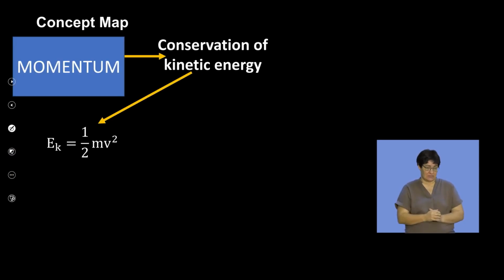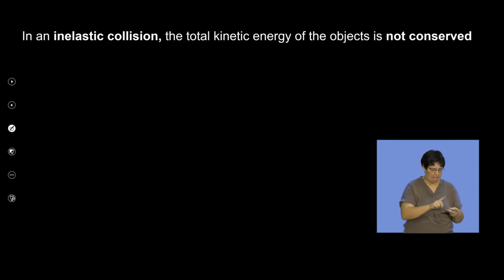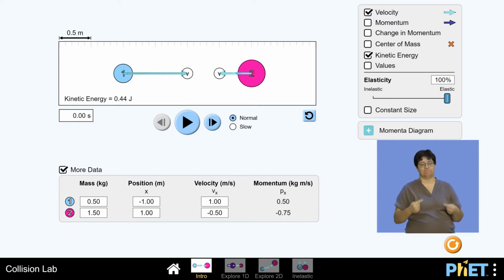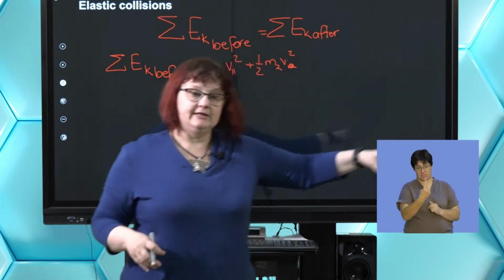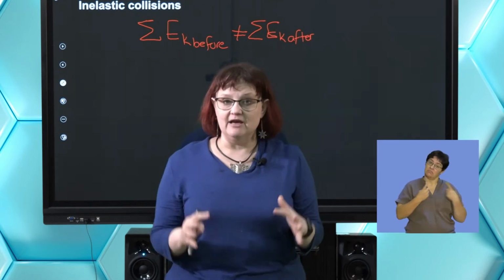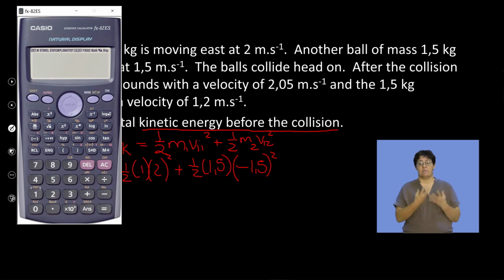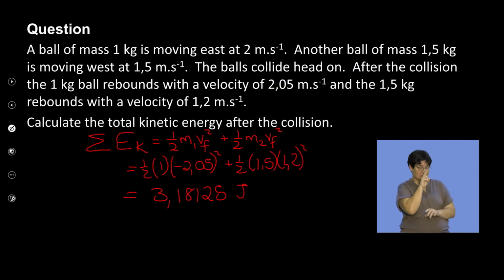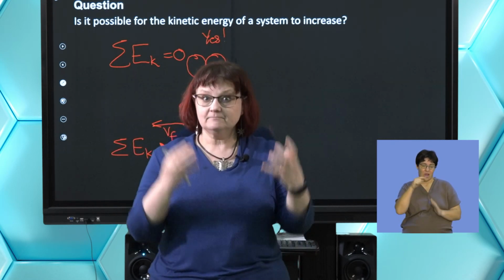Gr12 Physical Sciences - Kinetic Energy Conservation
Kinetic Energy Conservation